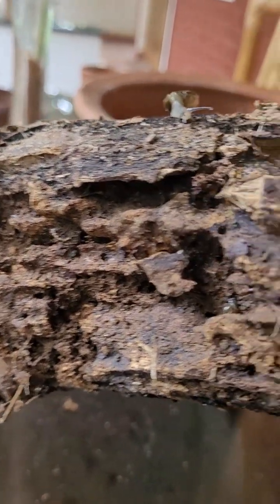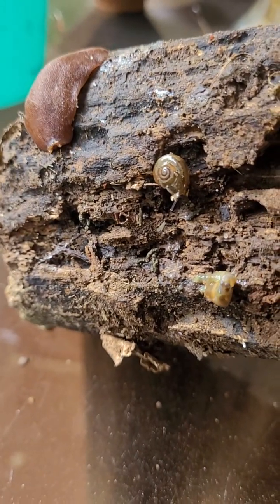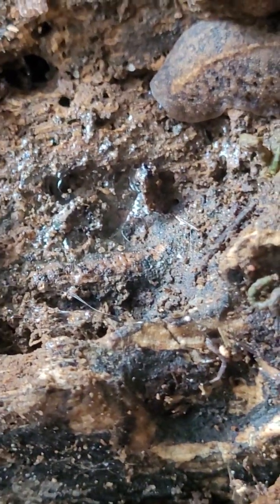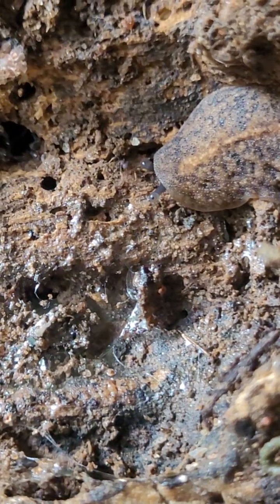Debris ecology-Looking at a dead branch